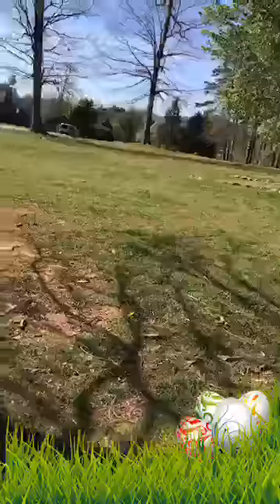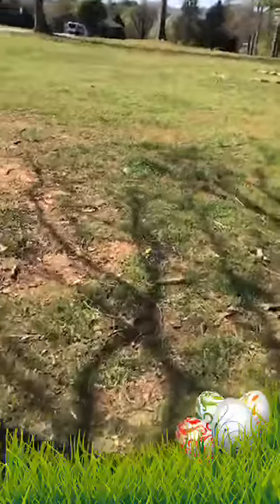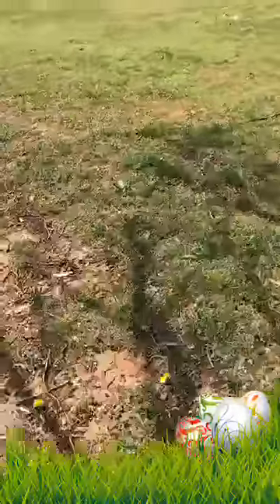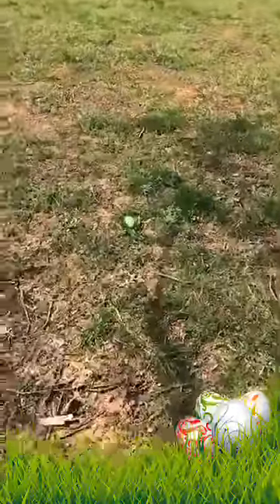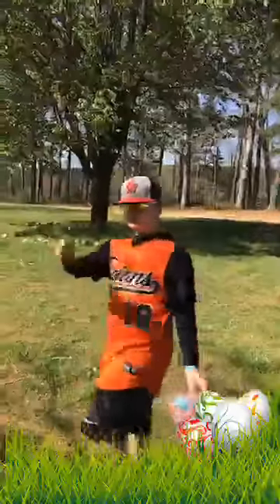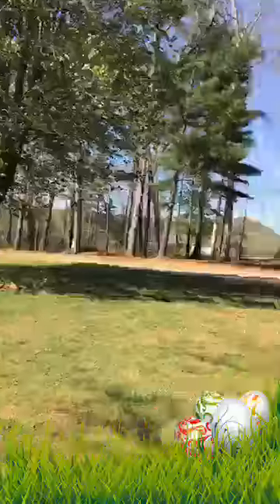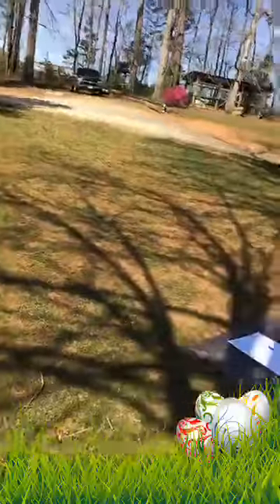NC.K.OA.3 Decompose numbers less than or equal to 10 into pairs; subitizing!